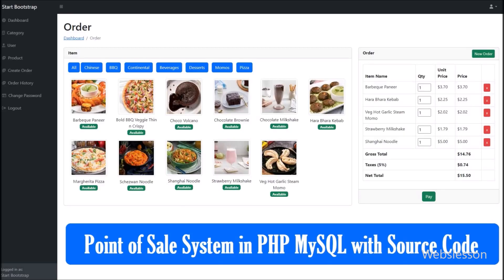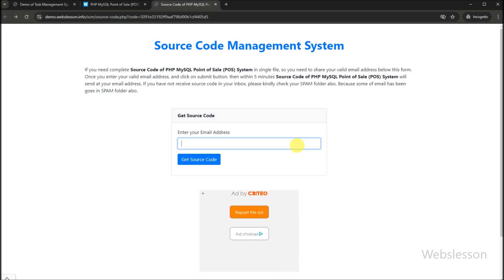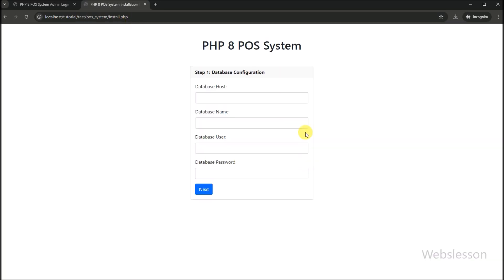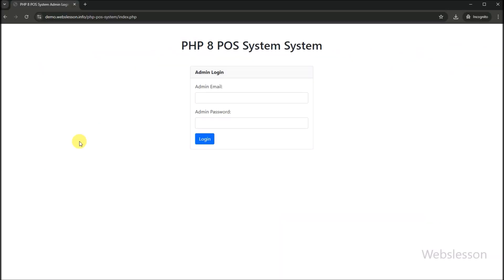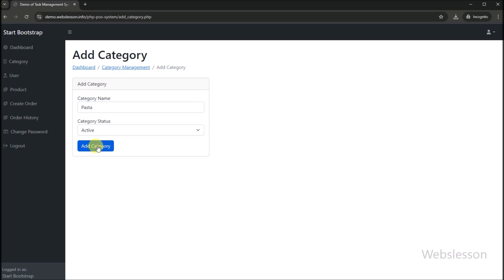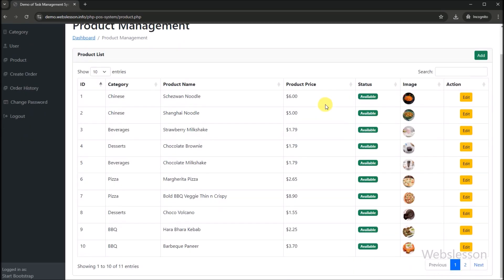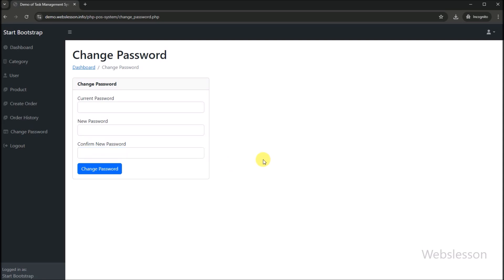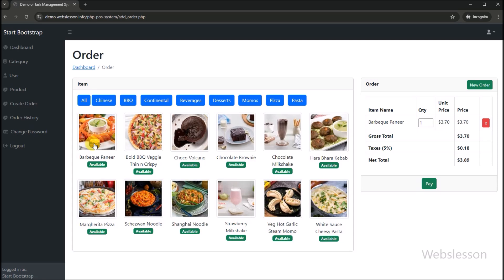POS (Point of Sale System) Order Management System in PHP 8 with MySQL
Are you looking for Final Year Educational project with source code, so you have come on very right place because here we have share PHP MySQL project on POS (Point on Sale System) with complete source code. Under this Point of Sale System not only you can manage your inventory but also you can also manage order also. We have made very simple Point-of-sale syste under PHP with MySQL database.

Under this video you can find how to download this PHP MySQL Point of Sale system and then after we have cover how to run this POS system source code in local computer and then after we have discuss different feature and functionality of this PHP MySQL Point of Sale Management system.